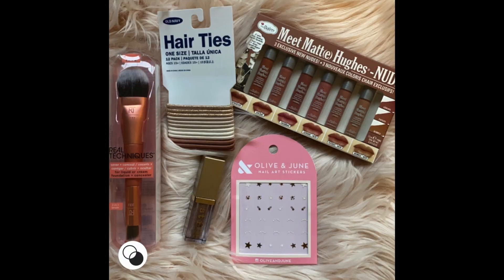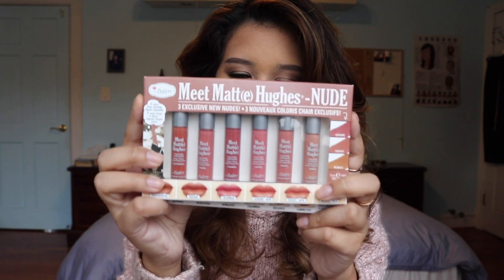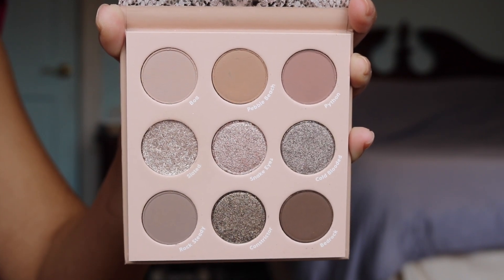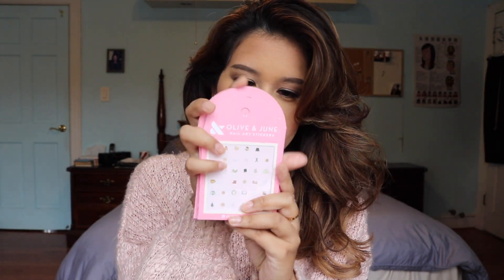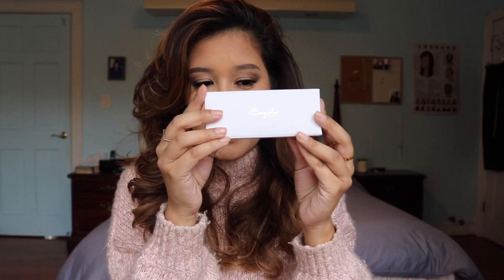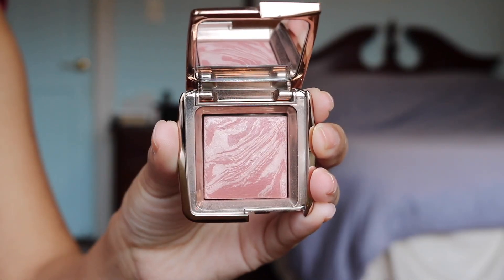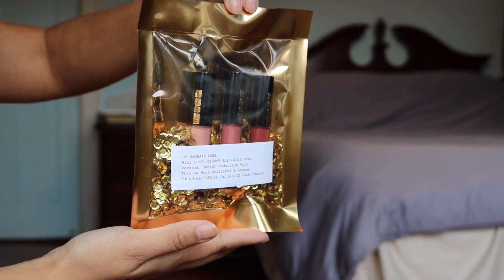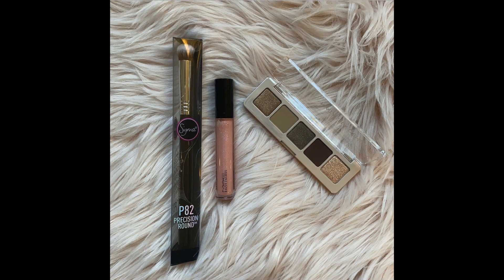OPEN GIVEAWAY - 2020 Holiday Beauty Edit - Stocking Stuffers!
I'm having a ***giveaway*** to give back to you guys and try to grow my channel so PLEASE enter and I hope you win! All the rules and info are at the end of this video.

Hi guys!!! I'm back with the first of my Holiday Gift Edit series! I worked really hard on curating an assortment of wallet-friendly beauty gifts that you can give yourself or loved ones this holiday season!

Products mentioned:

theBalm Meet Matte Hughes Liquid Lipstick Sets (Volumes 4, 7, and Nude mentioned)
(I suggest you buy from Ulta, as Colourpop has a no returns policy)
Olive and June Nail Art Stickers (Cozy Stickers, Christmas Stickers, Fall in Bloom, Lucky Stars mentioned)
ZOYA Nail Polish, Godiva Pixiedust
ZOYA Nail Polish, Tomoko Pixiedust
Rare Beauty by Selena Gomez Best of Rare Beauty Lip & Cheek Mini Duo
PAT McGRATH LABS Mini LUST: Lip Gloss™ Trio in Sunset Seduction
Tower 28 Beauty BeachPlease Tinted Lip + Cheek Balm in Magic Hour
Maybelline Lifter Gloss Lip Gloss Makeup With Hyaluronic Acid in Moon